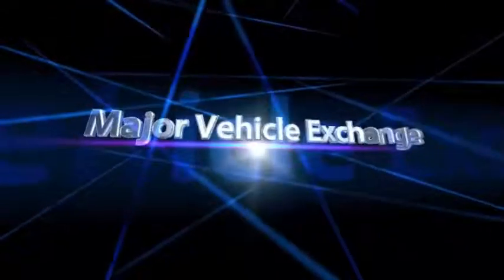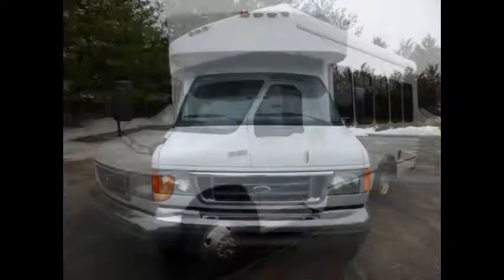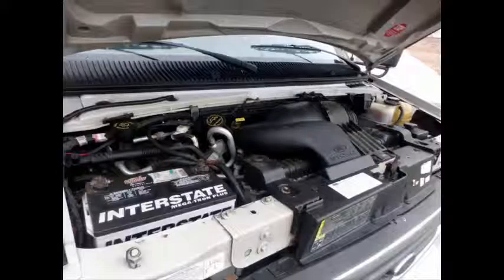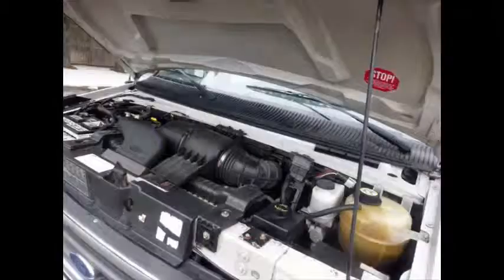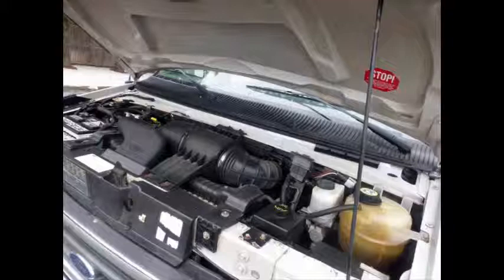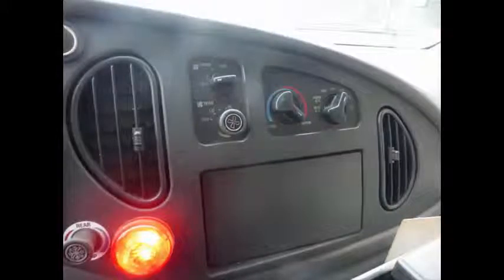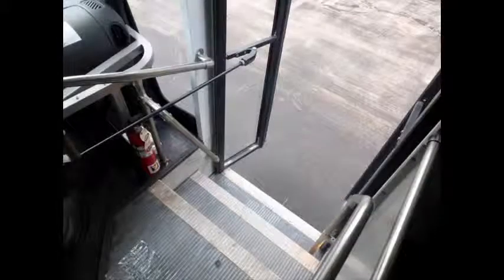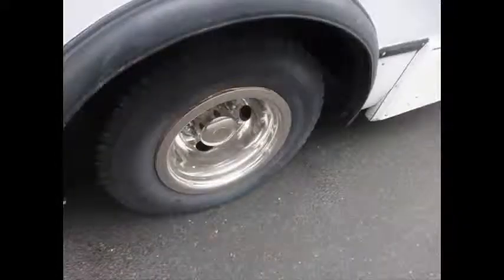Used Ford E350 Buses For Sale | 2007 Ford E350 Non-CDL Wheelchair Shuttle Bus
For Adults Medical Transport Mobility & Handicapped
Mini Non-CDL Wheelchair Shuttle Bus Very Well Maintained

2007 Ford E350 Non-CDL Wheelchair Shuttle Bus
VIN #: 1FDWE35S57DB28076
Stock #: A4890
Condition:Used Clear Title
Engine:6.8L V10 Triton
Transmission:5 Spd Automatic
Mileage:62,710
Drivetrain:Rear Wheel Drive
Exterior Color:White
Vehicle Overview
Call Charlie at for additional information about this van or the listing of the 45 additional buses and vans in our inventory.
FORD E-350 10 PASSENGER SHUTTLE BUS WITH WHEELCHAIR LIFT

MAJOR VEHICLE EXCHANGE HAS OVER 45 RECONDITIONED SHUTTLE BUSES AND WHEELCHAIR VANS FOR SALE READY FOR DELIVERY.

TOUCHED UP & DETAILED SHUTTLE BUS WITH SEATING FOR UP TO 10 PASSENGERS AND UP TO 3 WHEELCHAIRS.

HIGH CAPACITY FRONT & REAR AIR CONDITIONING AND HEAT - 10 PASSENGER VINYL SEATS WITH SEAT BELTS - ELECTRIC WHEELCHAIR LIFT - ANTI-LOCK BRAKES.
WELL APPOINTED RECONDITIONED SHUTTLE BUS WHEELCHAIR LIFT- DOT EQUIPMENT THROUGHOUT.

Major Vehicle Exchange presents this Ford E-350 Super-Duty 12 passenger plus driver shuttle bus with just 62,000 miles. This was a well maintained bus with a rugged and dependable Triton 6.8L V-10 engine which delivers superb performance and power under load. This engine is known for it's power and low maintenance. The bus is in great condition for its year and mileage and has been fully retouched, thoroughly reconditioned, serviced and road tested. This bus is very clean, fully equipped and is ready for use. It's seating arrangement is perfect for Tours, Charters, Shuttle Service, Church, Adult Daycare, Retirement Homes, Handicapped Mobility, Schools and other business uses. Fully inspected and ready for immediate delivery.

The automatic transmission shifts smoothly and feels great on the road for local driving as well as long trips. All mechanical functions are in excellent working condition and all fluids have been checked and changed as needed. Comfortable accommodations for all passengers, including ice-cold front and rear air conditioning and a rear heating unit for the colder months. The tires are in very good to excellent condition. The exterior has been touched up and just detailed for an excellent appearance. The interior is in good condition and is very comfortable with vinyl seats with seatbelts. Safety equipment is located throughout the bus along with a first aid kit in case of an emergency.

Used Ford E350 Bus For Sale, KGN7